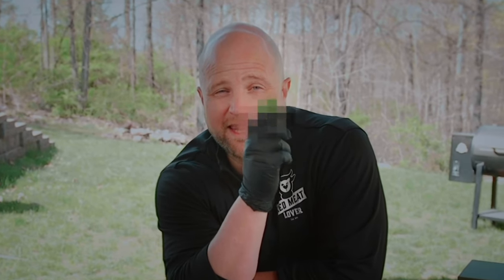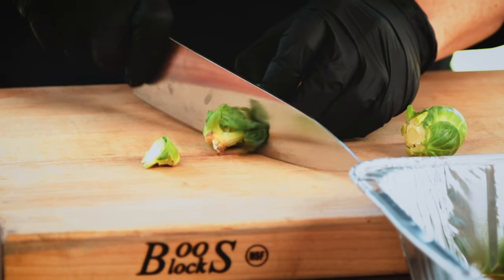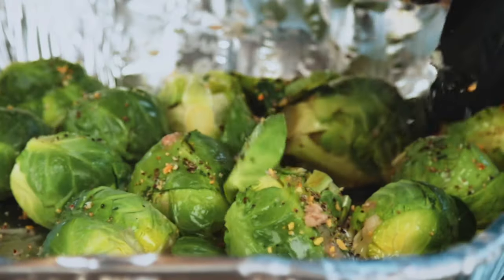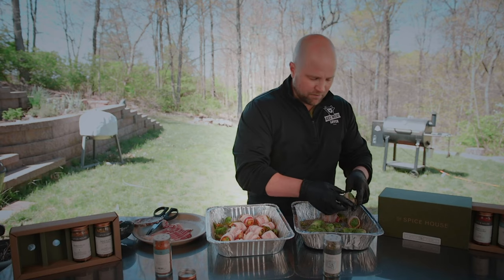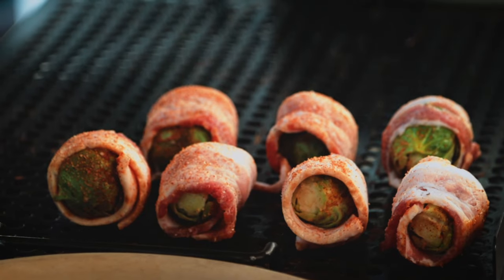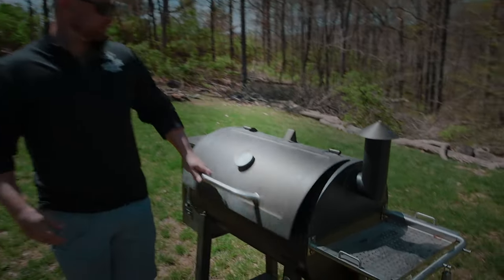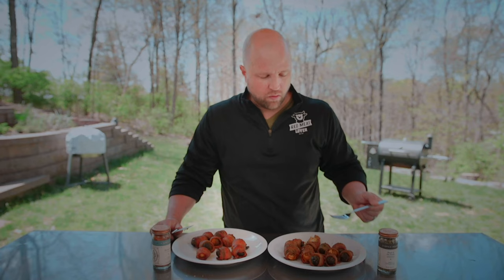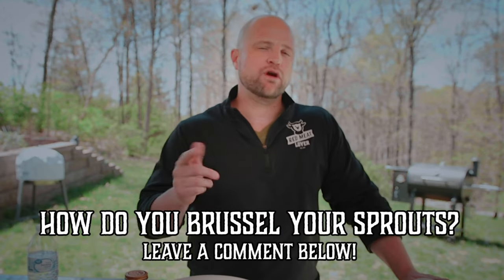I Smoked Bacon Wrapped Brussel Sprouts with WAGYU?!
In this video I'm going to SMOKE Bacon Wrapped Brussel Sprouts covered in Wagyu beef tallow.  We're going to season the brussel sprouts with seasonings provided by the Spice House and then test the results!

Also, thank you INTOTHEAM for these Elevated Everyday Graphic Tees!

Kitchen Gear:
Cutlery: Mercer Knives

MB01IWBBNPXR9XD